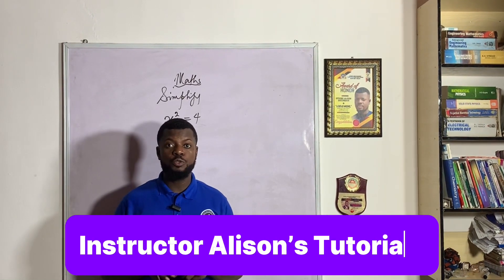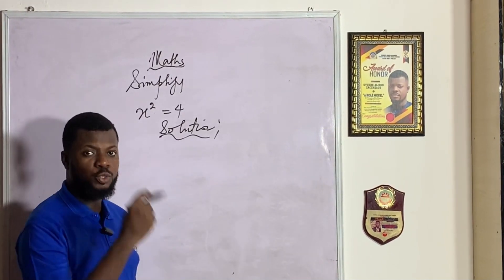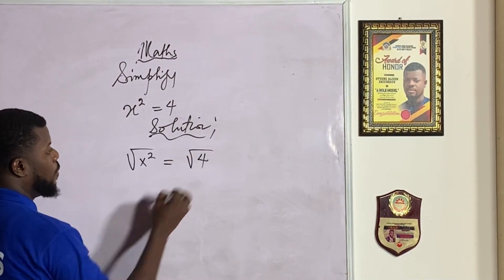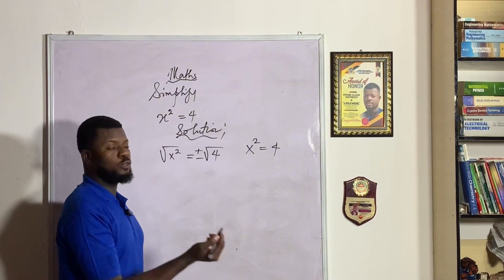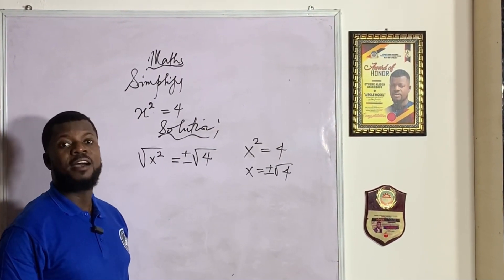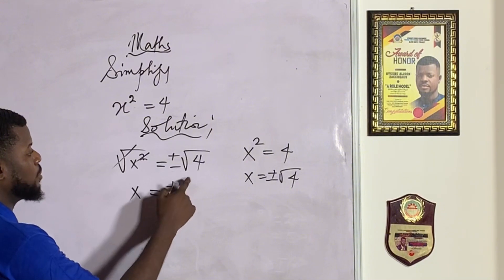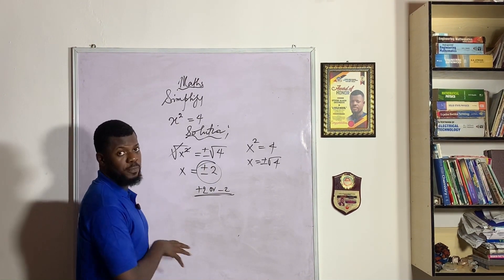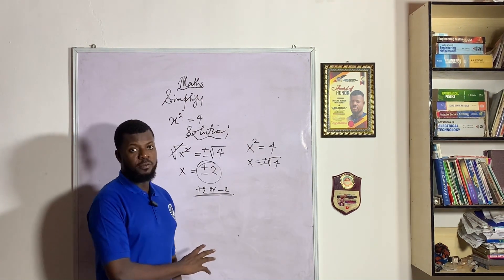How to solve x squared = 4: What are the possible values of x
Solve the Equation x^2 = 4 to Find the Value of x

In this video, we'll walk through the steps to solve the equation x^2 = 4 and find the value of x. This is a common algebra problem that involves simplifying an equation with a squared variable term.

By the end of the video, you'll be able to:

- Understand how to isolate the variable x in an equation
- Simplify an equation with a squared term
- Solve for x when x^2 = a constant
- Check your solution by substituting x back into the original equation

I'll provide clear explanations and examples to make solving these types of equations easy to understand. Pause the video anytime to practice the problems yourself.